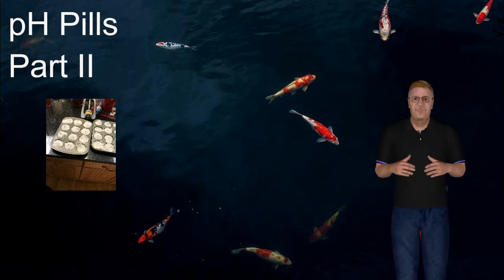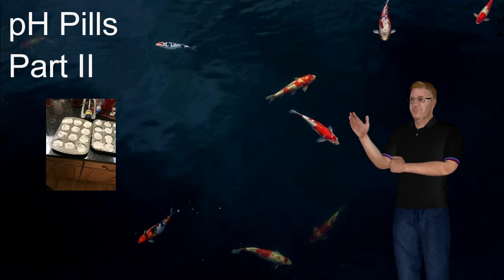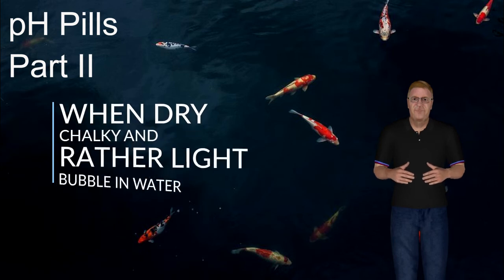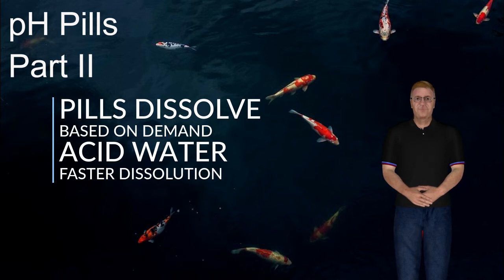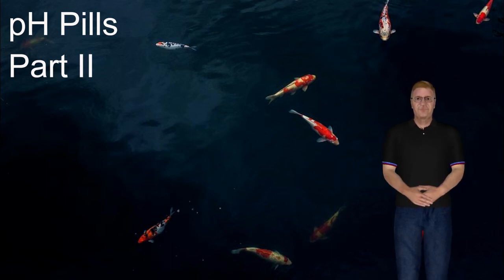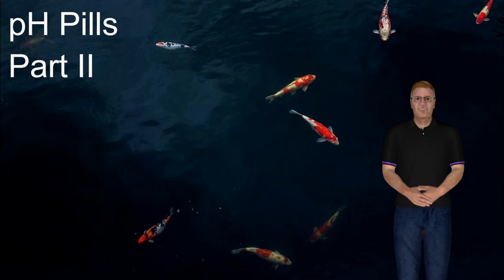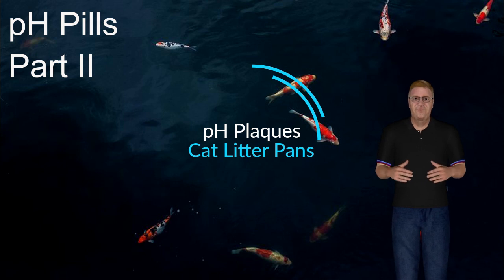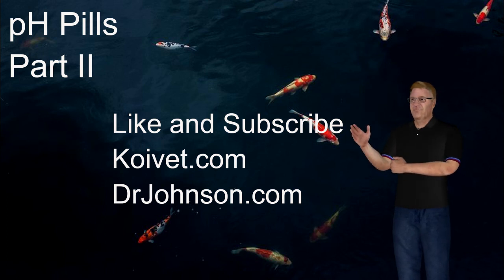pH Pills Repair and Sustain the pH: PART TWO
Part Two:
pH Pills Repair and Sustain the pH of Your Aquarium or Pond
How do I support the pH in my tank? How can I prevent or reverse pH Crash? What is a PH PILL? How do I make a pH Pill? Is there ever a time NOT to use  a pH pill?